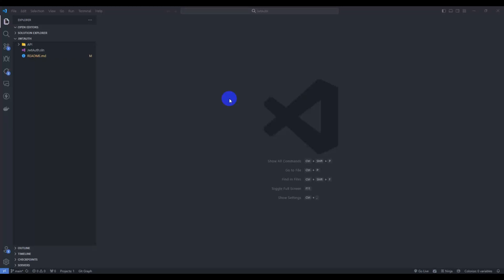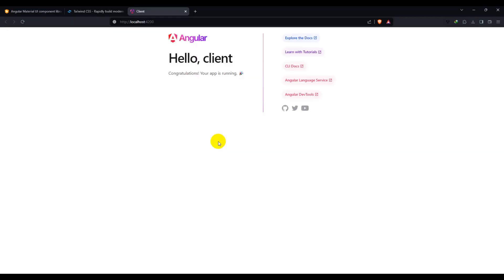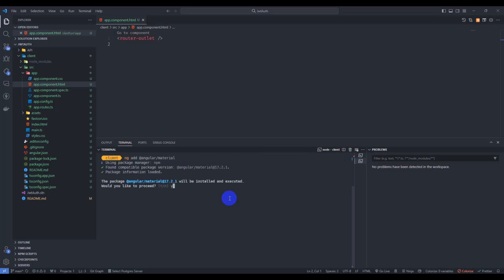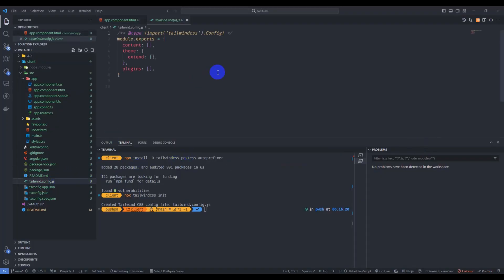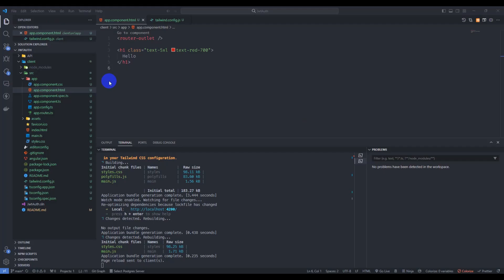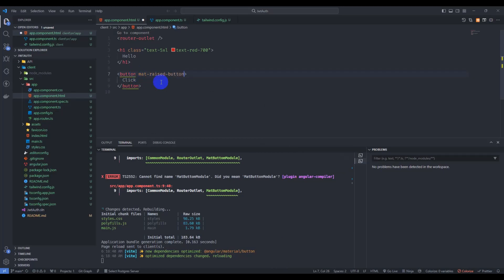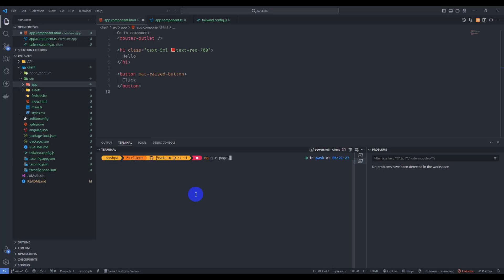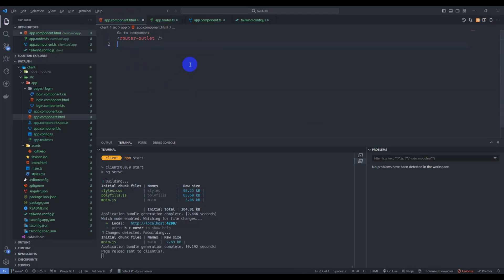Angular Project Creation: Secure Setup - Part 2 Angular 17 & .NET 8 🔐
Welcome to Part 2 of our comprehensive tutorial series on JWT Authentication, where we dive deep into the implementation of secure user authentication using Angular 17 and .NET 8. In this installment, we continue our journey to build a robust authentication system, leveraging the power of JSON Web Tokens (JWT).

0:00 Create Angular 17 Project for JWT Authentication
1:19  Angular 17 Material UI Set up
1:50  Angular 17 TailwindCSS Setup
4:20 Create login component in angular 17
4:41 Login Component Routing angular 17